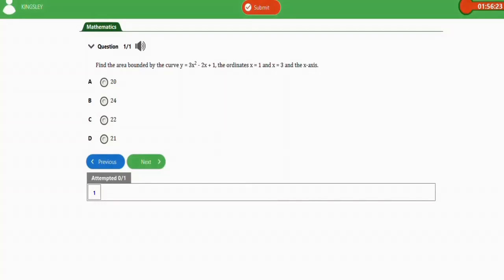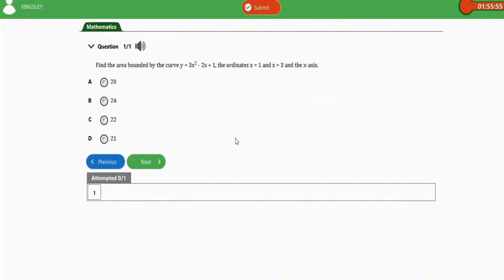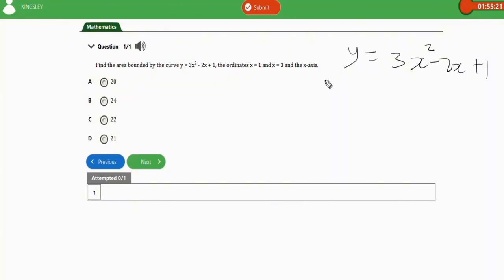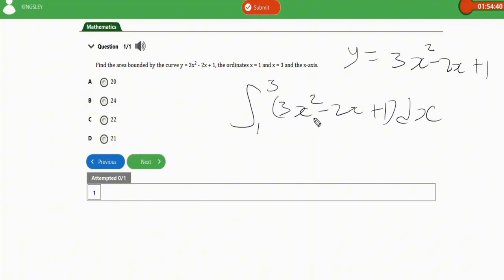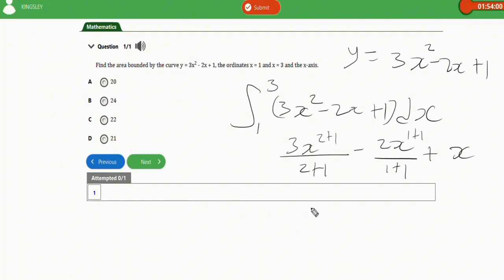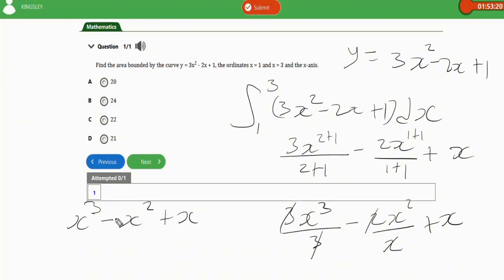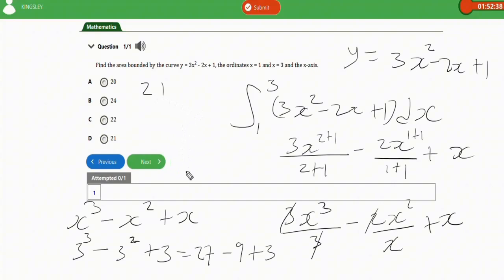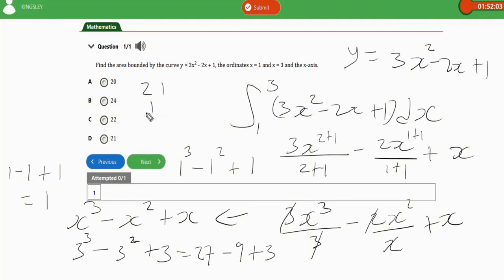JAMB Maths CBT Tutorial 2026 Question On Application Of Integration (Top 1)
JAMB Mathematics Online Tutorial Likely Questions And Answers On Application Of Integration.

Application of integration is one of the basic problems in JAMB Maths.

In this JAMB Maths tutorial video, I answered JAMB Maths 1 question on application of integration.

This video is a definite guide to smashing questions on application of integration in JAMB Maths.